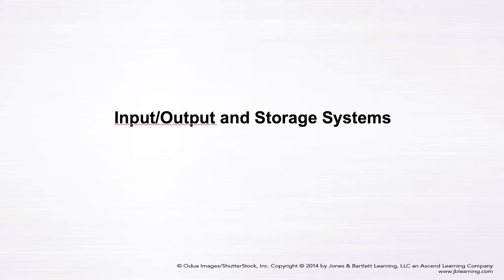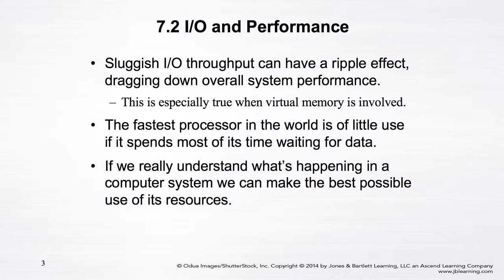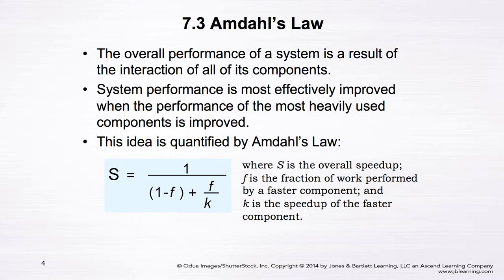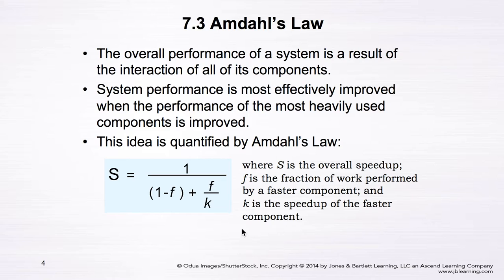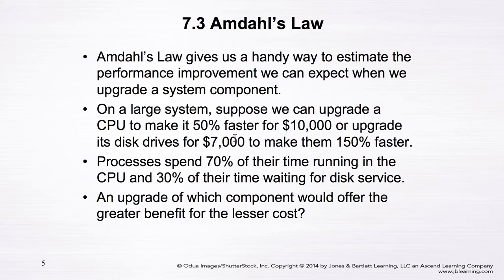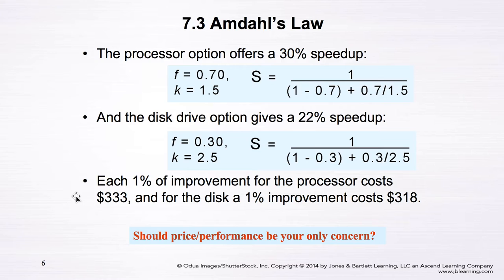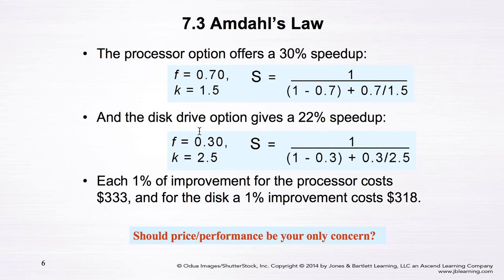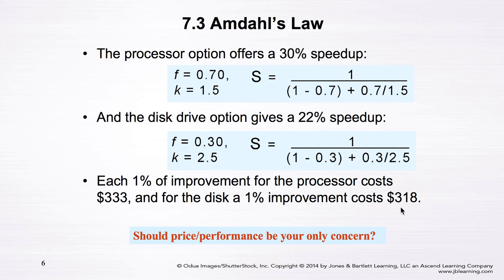Introduction to Amdahl's Law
This video describes performance of I/O in data storage and principle of Amdahl's law. We also discuss the formula to compute the overall speedup suggested by the Amdahl's Law. Some illustrative examples are provided and discussed.